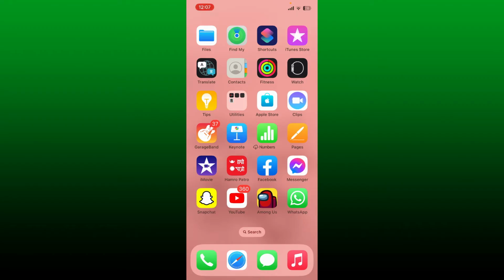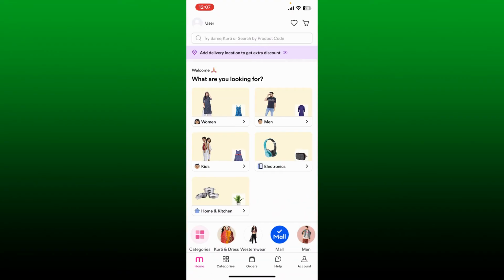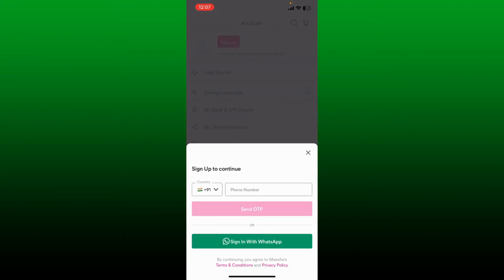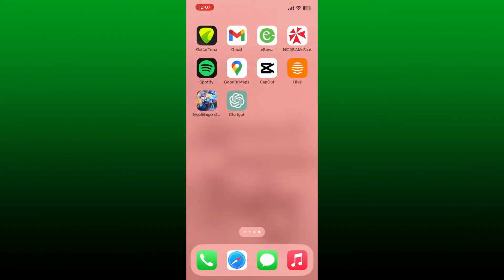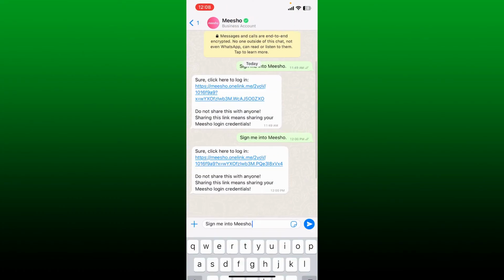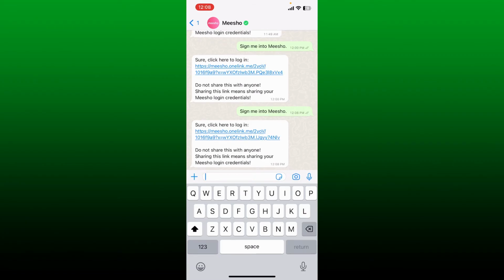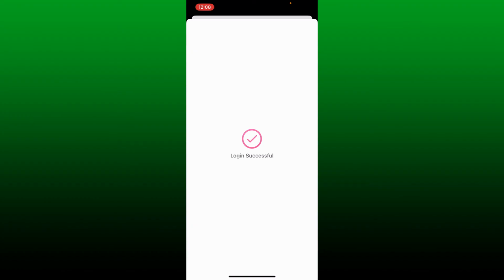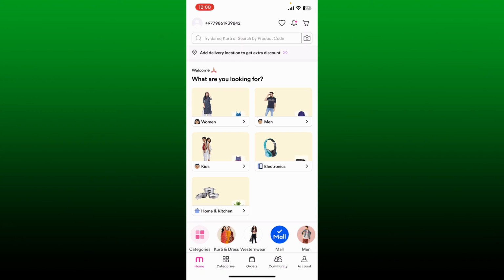Meesho Login: How to Login Meesho Account Without OTP 2023?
In this tutorial, we'll show you a simple method to log in to your Meesho account without the need for an OTP (One-Time Password). Whether you're facing issues receiving OTPs or simply prefer a hassle-free login experience, we've got you covered. Join us now and discover how to access your Meesho account effortlessly without OTP!